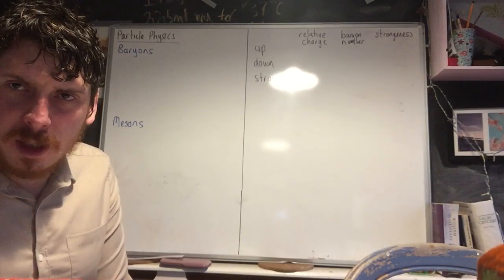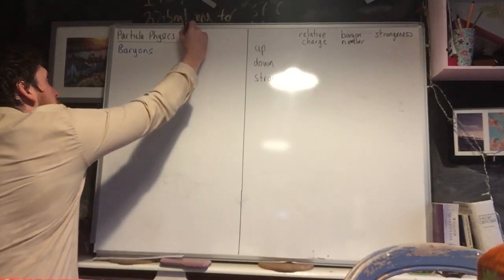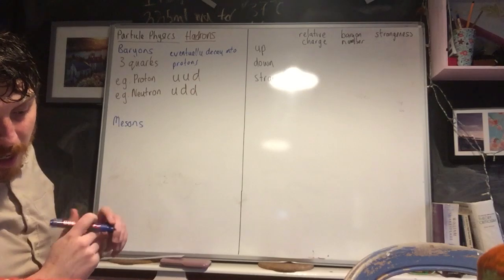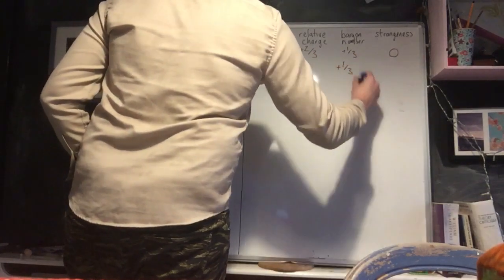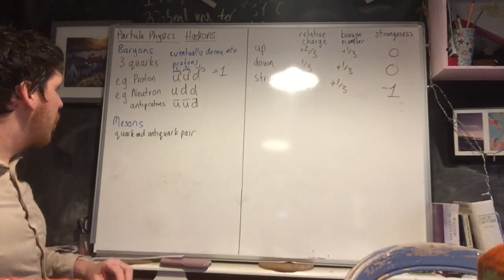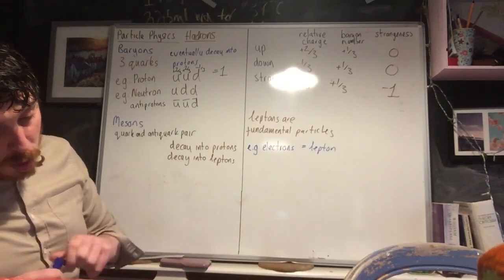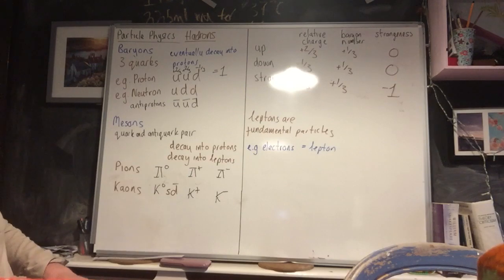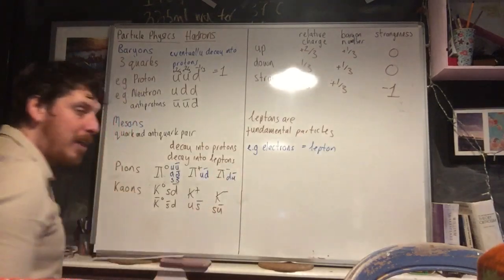AQA A-Level Physics - 3.2.1.5 Hadrons (Baryons and Mesons)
Teaching about The Hadrons known as Baryons and Mesons